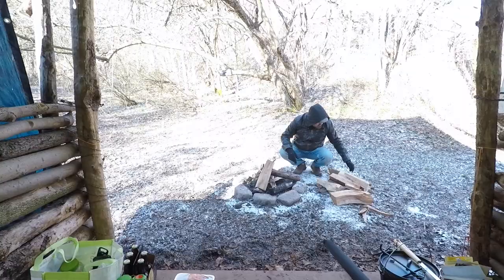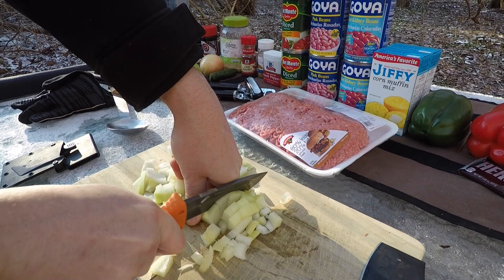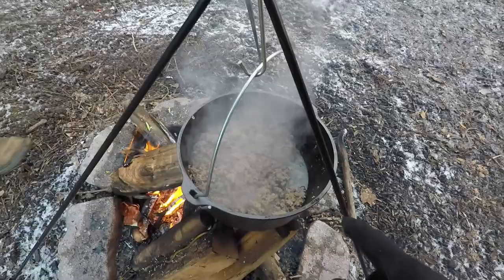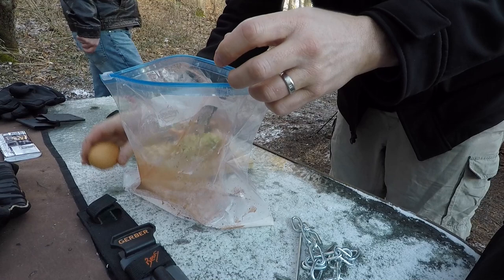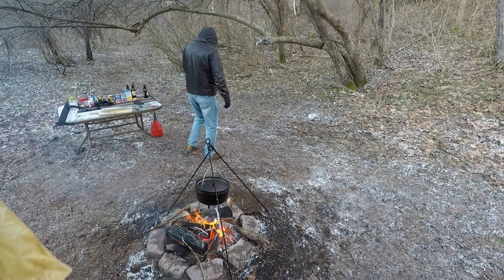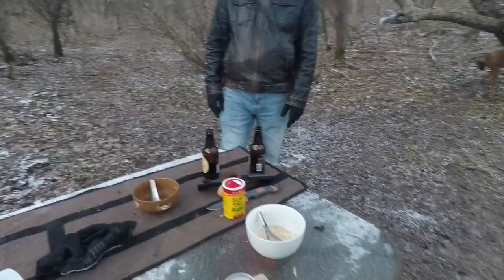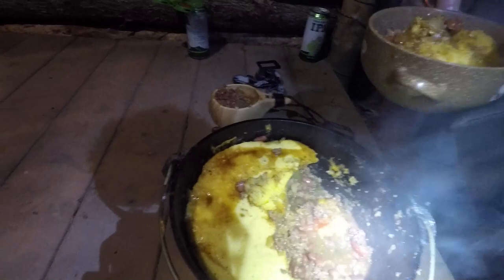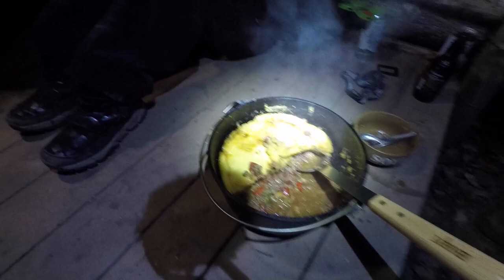Food Adventure - Chili/Cornbread in a Dutch Oven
That James Guy, Night, Hazel, the Dogs, (oxford comma) and I set out to create an amazing campfire chili with corn bread topper.  It is a balmy 20 degree mid-January Sunday.  Come along!